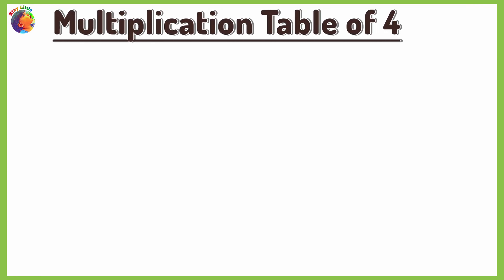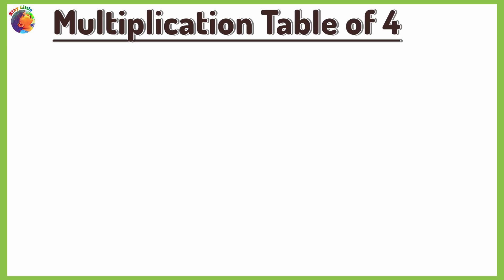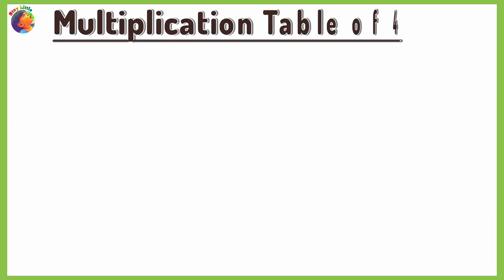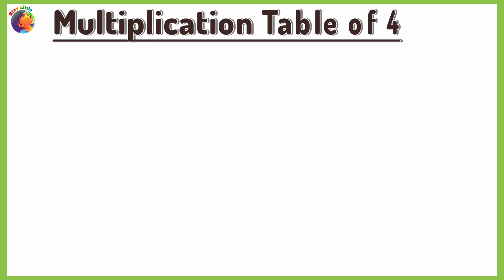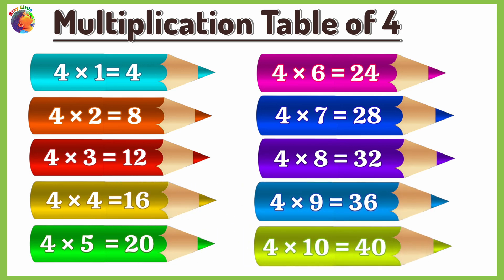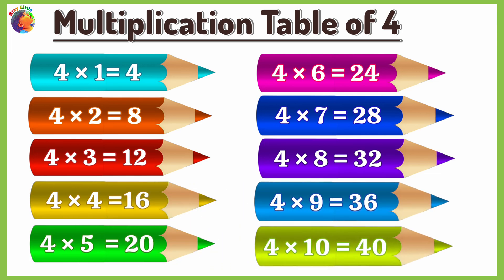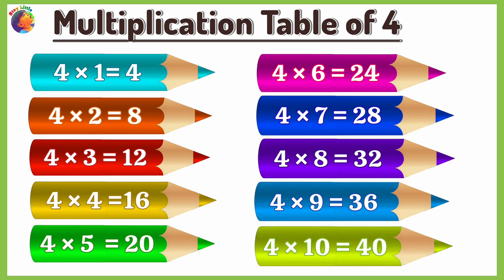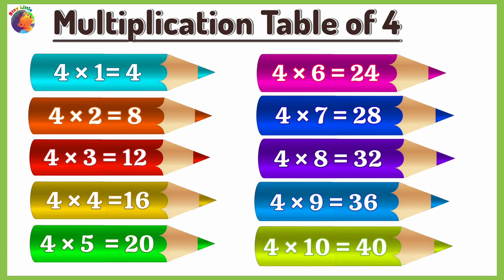multiplication table of 4 || times table of 4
Maths
 Maths for kids
 Learning multiplication table of 4
 times table of 4
 Four Ka table

You can check our playlist for multiplication table
of other numbers 👇🏻